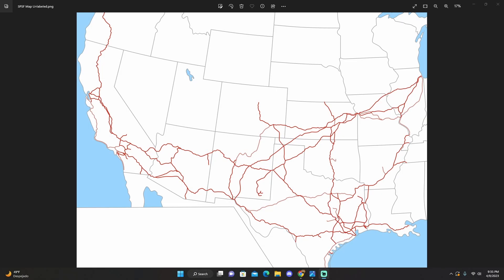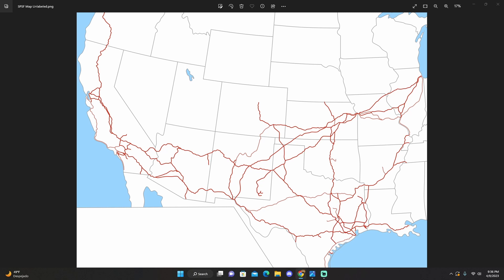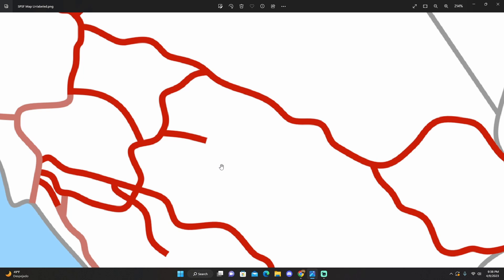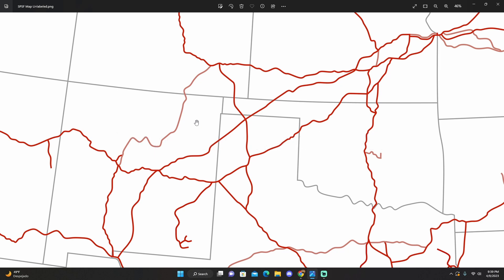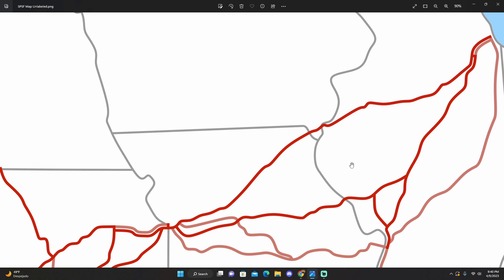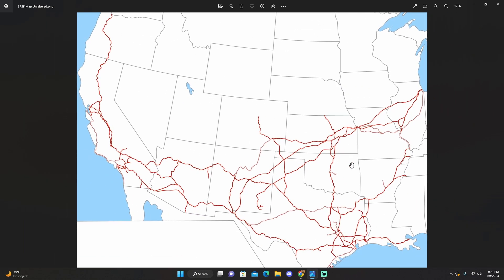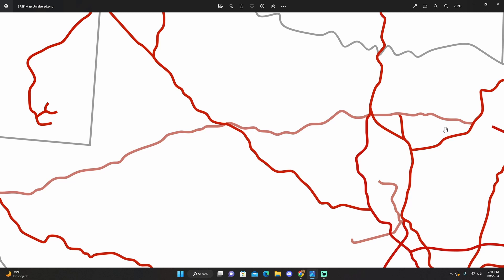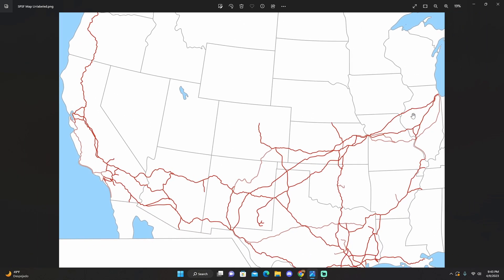What Might SPSF's System Map Look Like? - Shortline's Maps Showcase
I'm a railroad map nerd. I make my also own maps, including this one of what I think the Southern Pacific Santa Fe Railway would look like in the modern day. Can you tell I threw together this video?